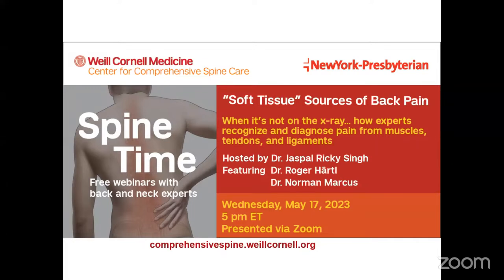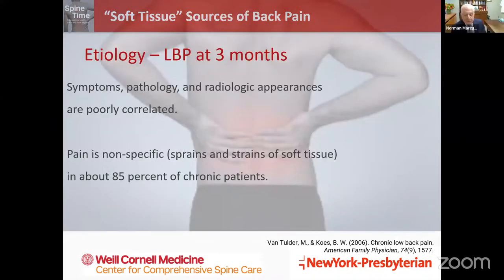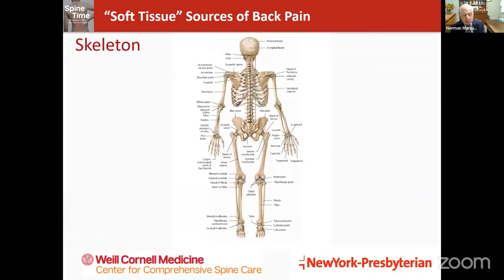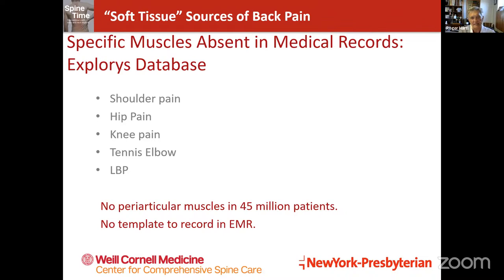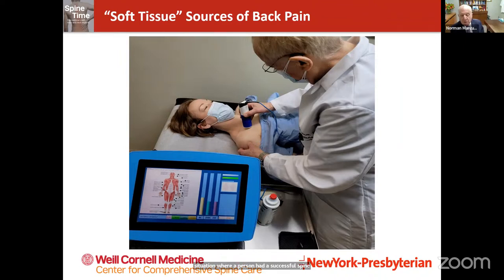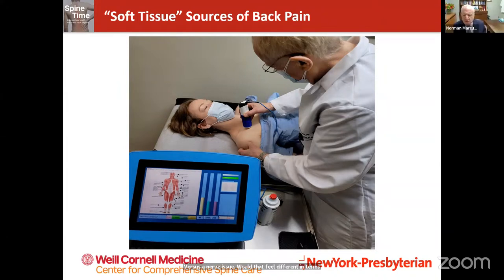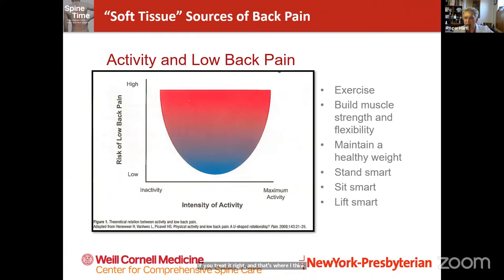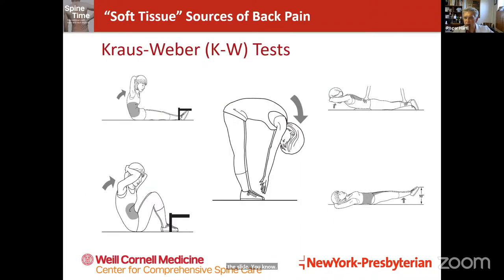Spine Time: "Soft Tissue" Sources of Back Pain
When it’s not on the x-ray… how experts recognize and diagnose pain from muscles, tendons and ligaments

Hosted by Dr. Jaspal Ricky Singh
Featuring Dr. Roger HärtI and Dr. Norman Marcus
Part of the Spine Time series from Och Spine at NewYork-Presbyterian at the Weill Cornell Medicine for Comprehensive Spine Care